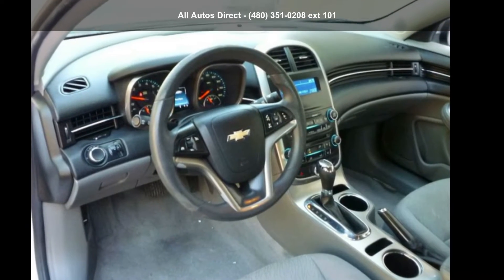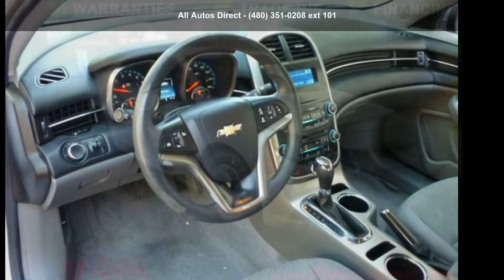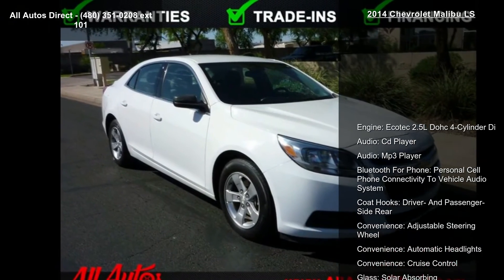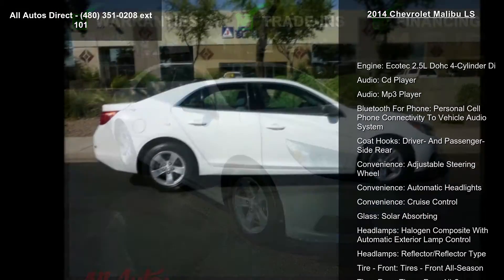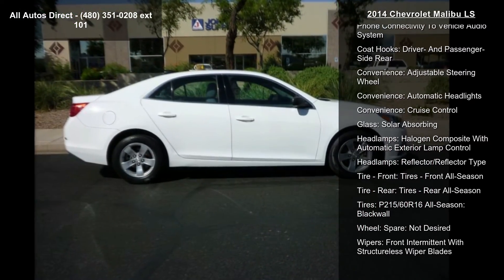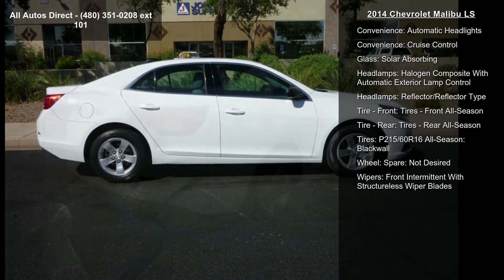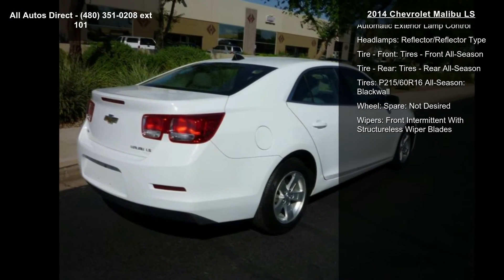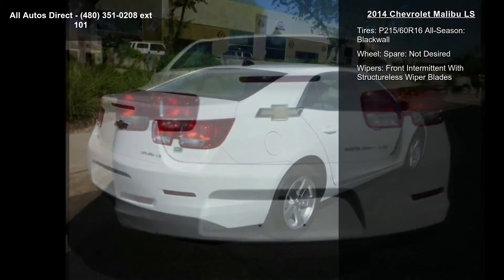2014 Chevrolet Malibu LS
CARFAX One Owner. and nbsp;A perfect balance of style, fuel efficiency, and smart technology, our 2014 Chevrolet Malibu LS Sedan is shown in Summit White has been meticulously designed to meet your needs! Powered by a 2.5 Liter Ecotec 4 Cylinder that offers 197hp while connected to an advanced 6 Speed Automatic transmission providing a top-notch function with stop/start technology. Each swoop and curve of this Front Wheel Drive machine breaks the air with ease to reward you with a fantastic 34mpg on the open road.
Our Malibu LS exudes sporty sophistication that turns heads. Open the door to the spacious cabin that features sculpted seats and available technologies that heighten the driving experience of our extraordinary midsize sedan.